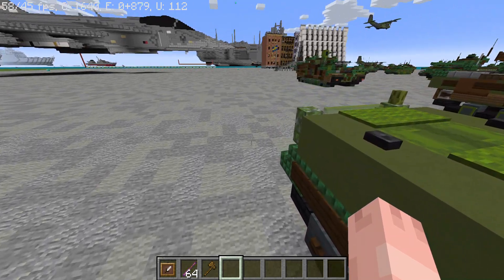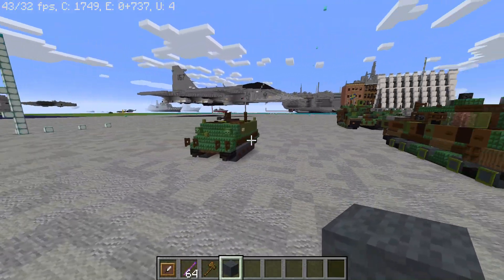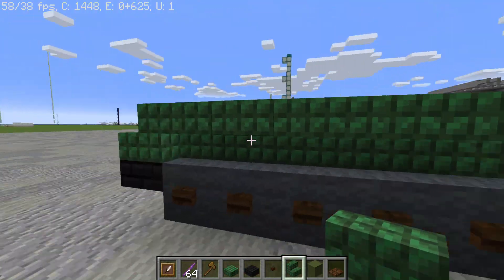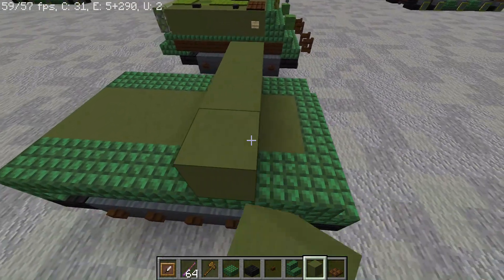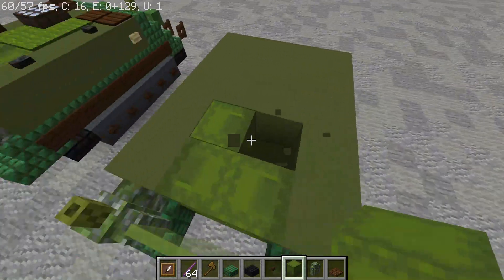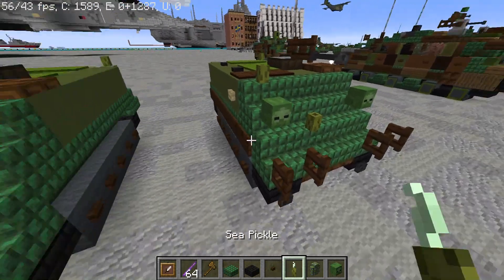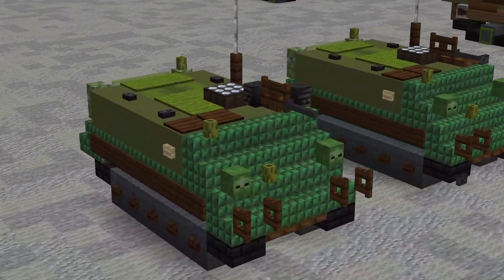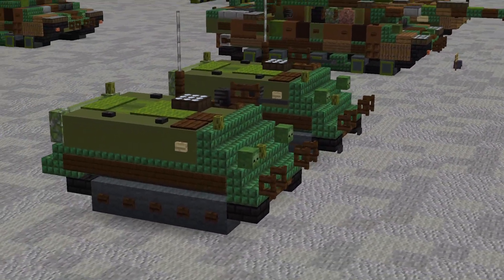Minecraft M113 Tutorial 2021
Tutorial on the Cold War M113A3 APC
this is a 1.5-1 scale APC
I also ask you to give me credit for my design